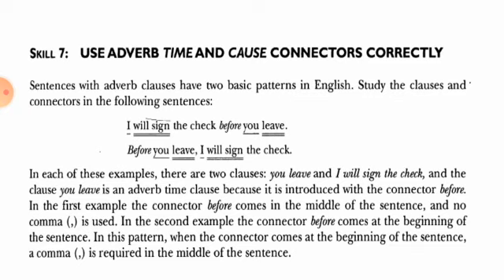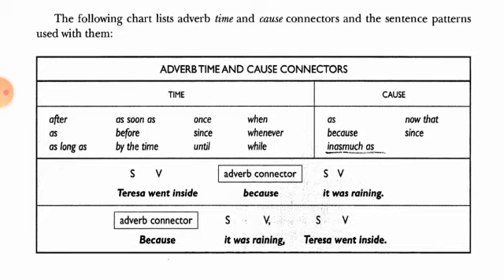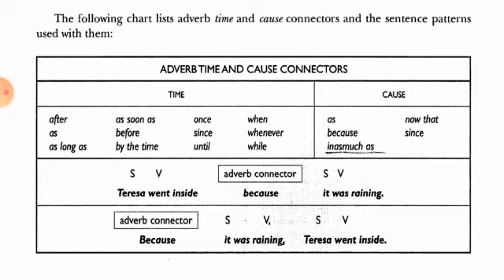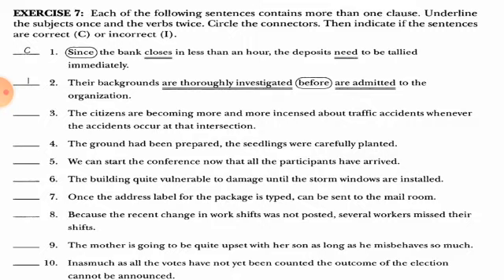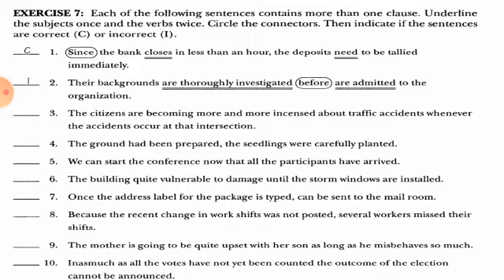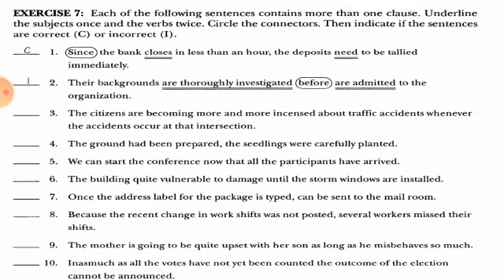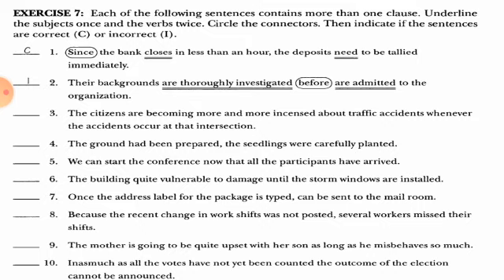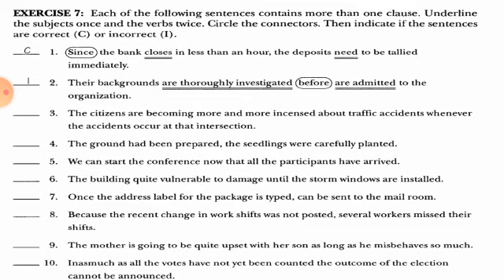Structure Skill 7 Use adverb time and cause connectors correctly